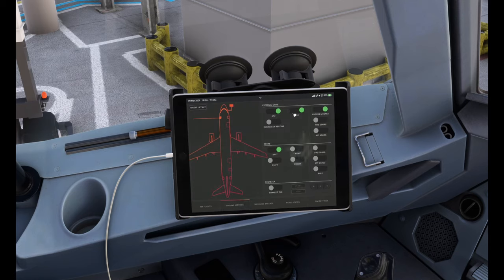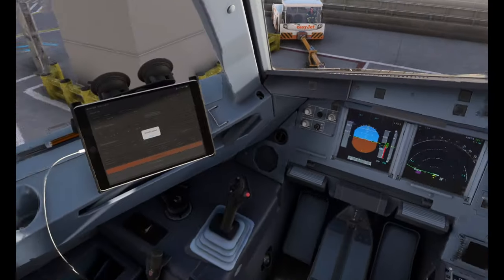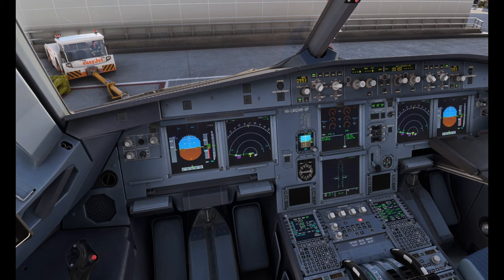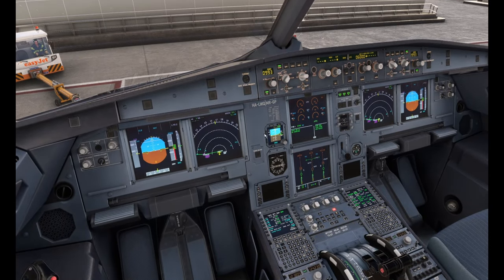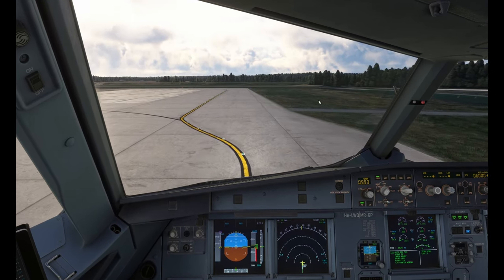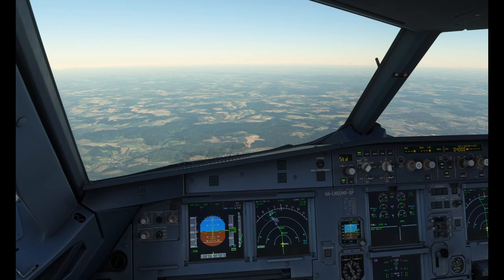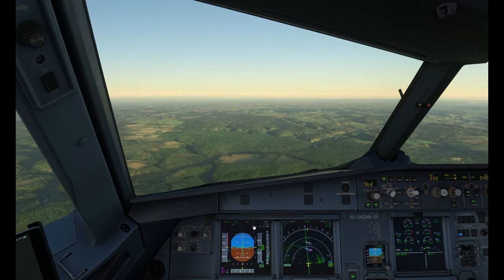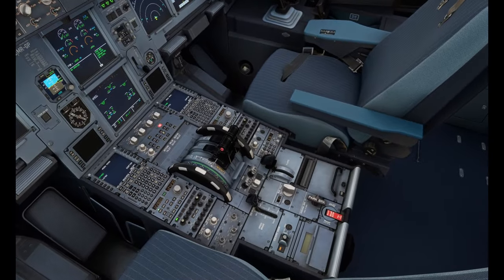MSFS | EGKK - LKPR | Fenix V2 Block 2! | IAE V2500 Engines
Well here it is; the highly anticipated MSFS 2020 video we've all been waiting for! Today I fly the brand new update for the Fenix A320, with the IAE V2500 engines. Flying from Gatwick to Prague on VATSIM, as Wizzair [W65776] and ATC callsign [WZZ287F], what could go wrong? At a rather busy Gatwick, we had GTA (Ground, Tower, ATIS respectively) and as we arrived into Prague, it was UNICOM.
This video took a lot of effort to film, edit and compile together (around 2 days' worth of work), so don't hesitate to Like, Comment and Subscribe if you like what you see; it REALLY helps out me and the channel!!
(This also means you may have to excuse some editing imperfections, sorry)

Timestamps:
00:00 Intro, GPU, Initial prep
06:45 Loading PAX/Cargo
15:00 Loading fuel
21:15 Connecting to VATSIM (tuning to EGKK_GND on 121.805)
37:00 Push and start
42:30 Taxi routing approved
43:00 taxi to 08R commences (via L,R,J)
48:30 Lineup and wait 08R
50:00 Takeoff clearance
51:30 Handoff to UNICOM
51:50 passing 2000'
56:00 Climb to FL370 begins
1:00:30 Timelapse of cruise
1:02:15 Descent (skipped to)
1:02:25 Letting UNICOM know of our descent intentions
1:04:55 Passing FL150
1:08:20 Passing FL100
1:10:35 Reducing speed 220 KTS
1:13:00 Locked onto ILS glideslope
1:14:05 Gear down and reducing final approach speed (137 KTS)
1:16:05 I have control (500')
1:17:10 Touchdown RWY06
1:17:55 Vacating to the right on B
1:19:50 Taxi to the gate begins
1:21:30 Stand occupied new stand communicated on UNICOM
1:22:10 Aircraft shutdown
1:23:15 Outro